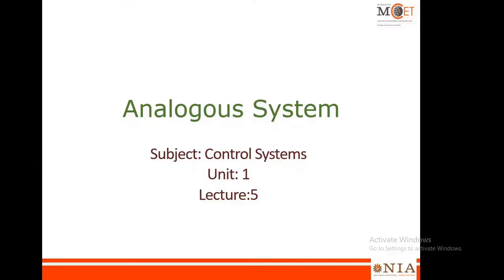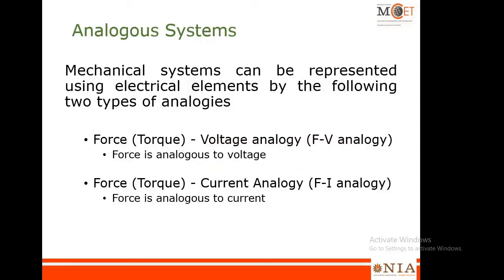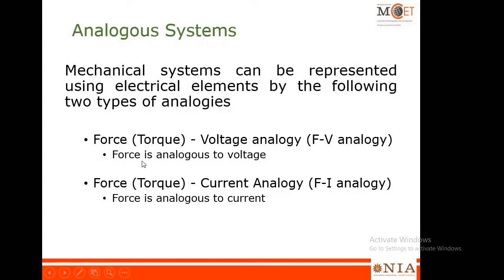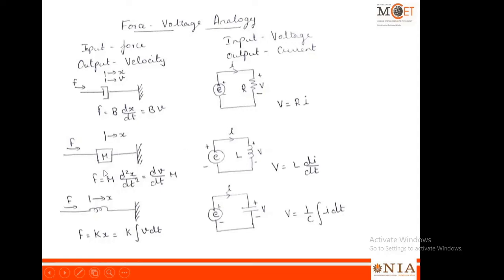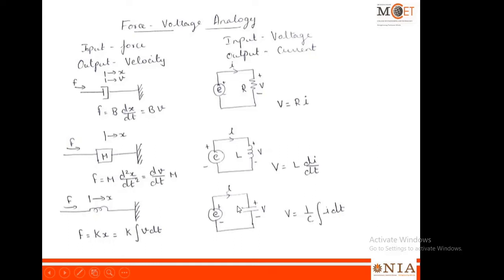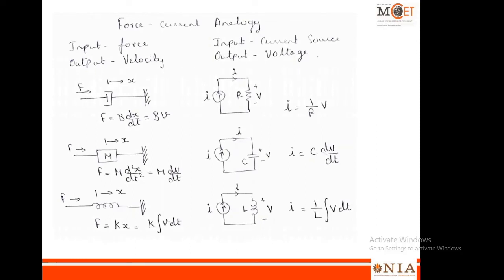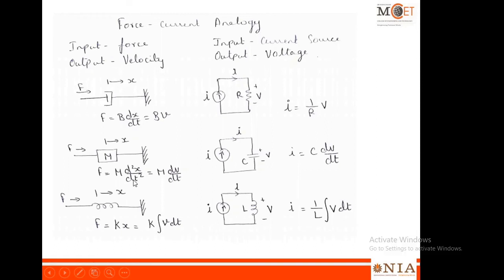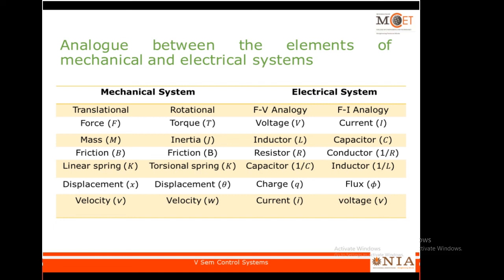#1.5 Analogous System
This lecture no.5 on control systems is about Force-Voltage and Force-current Electrical analogous elements for mechanical system elements.